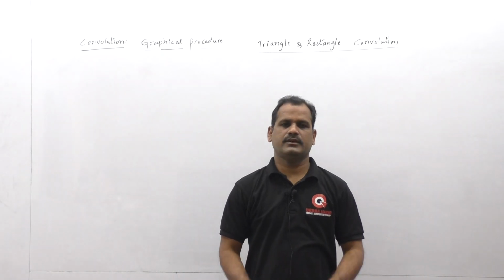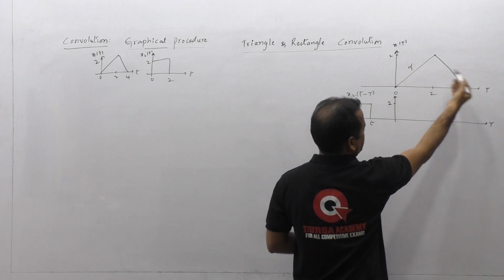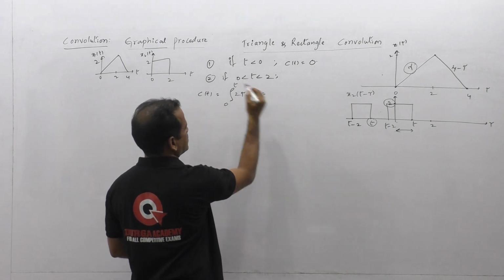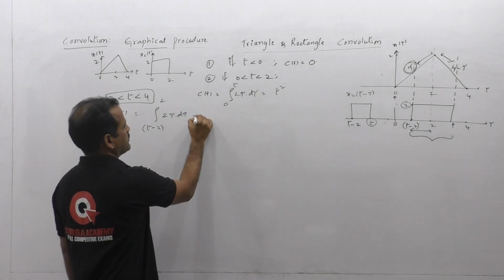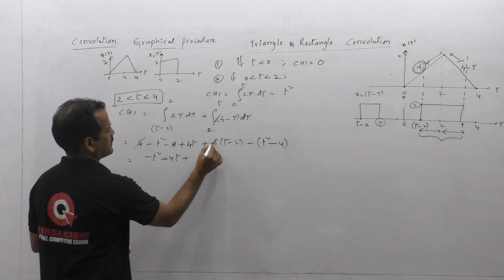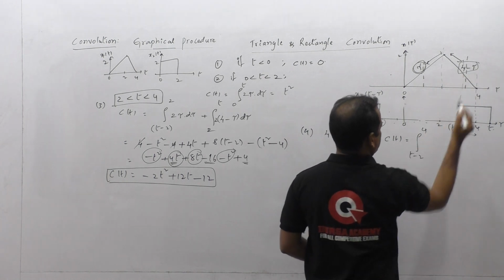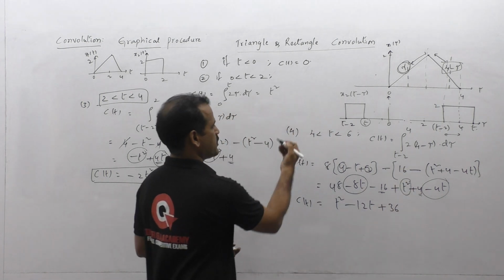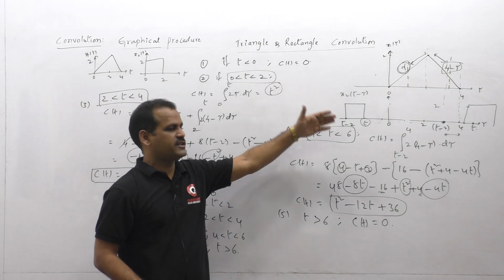convolution of triangular with rectangular